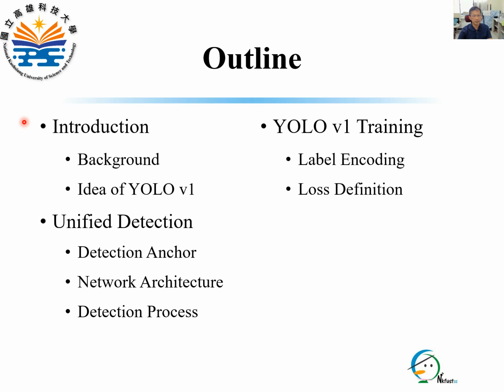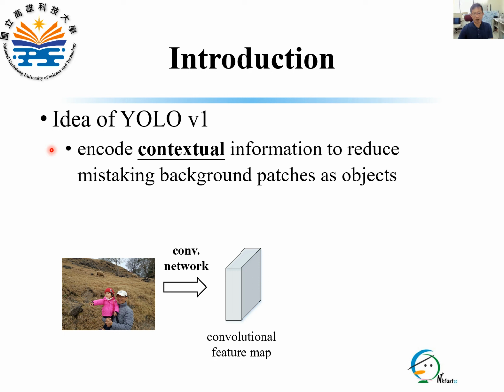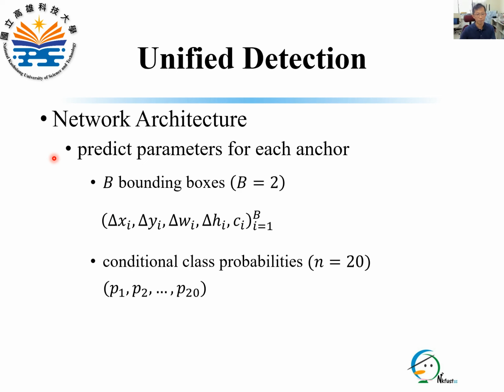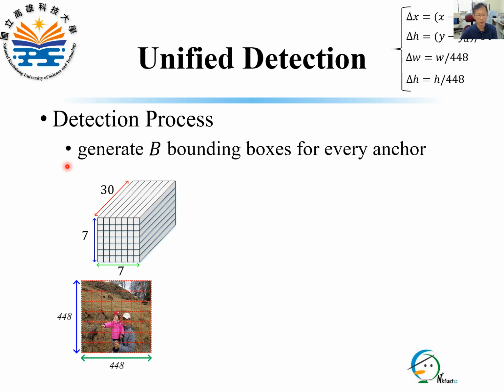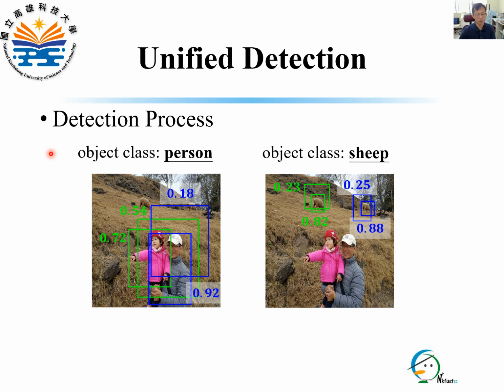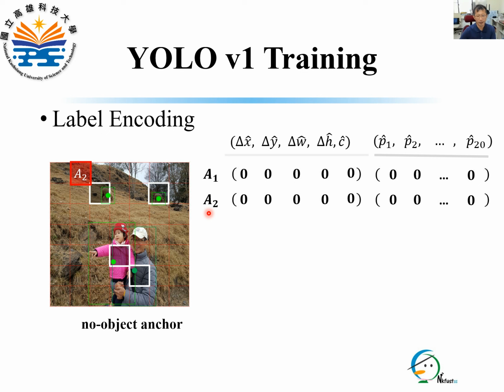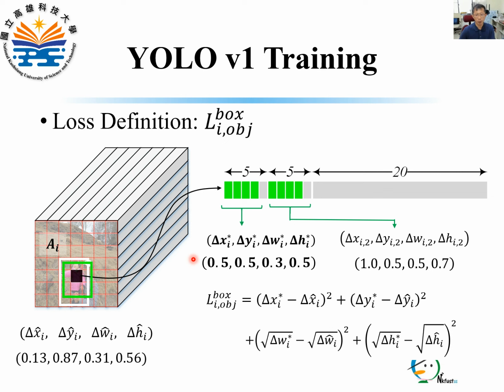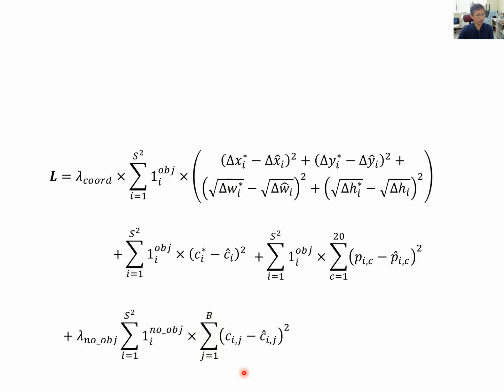quarter CNN: (YOLO v1) You Only Look Once Unified Real-Time Object Detection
This video talks about YOLO version 1 short for You Only Look Once.  YOLO v1 is a unified real-time object detection algorithm based on convolutional neural networks and was published in CVPR, in 2016.

The outline of this lecture includes:
(1) Introduction about the background and the idea of YOLO v1.
(2) Unified detection about the anchor mechanism used for object detection, network architecture for prediction, and detection process.
(3) YOLO v1 training about the way to encode the ground-truth label, and the loss definition for training.

0:00 Outline
1:10 Background
3:52 Idea of YOLO v1
5:04 Detection Anchor
7:54 Network Architecture
11:58 Detection Process
16:37 Label Encoding
19:59 Loss Definition